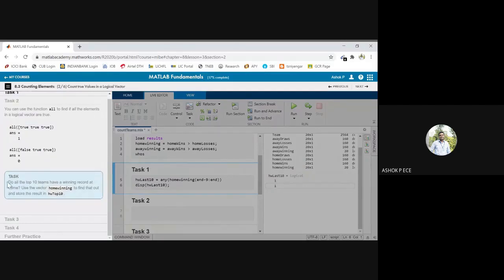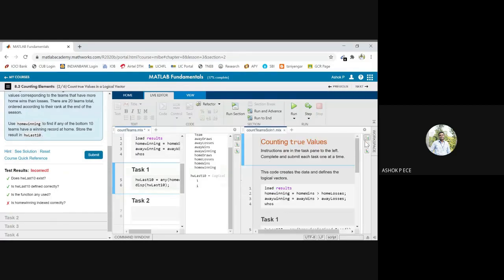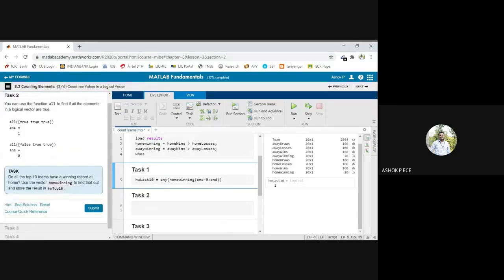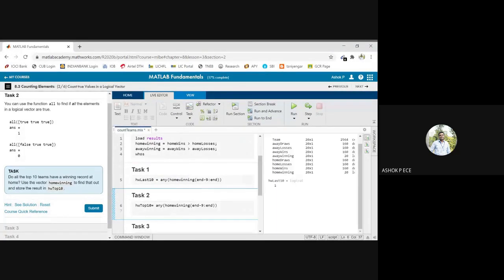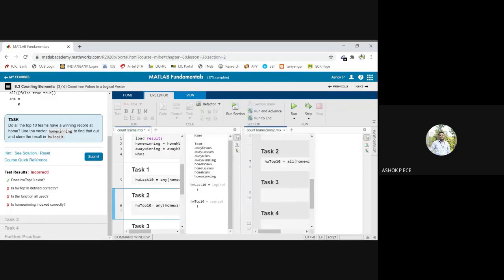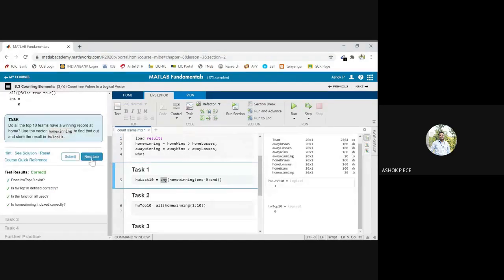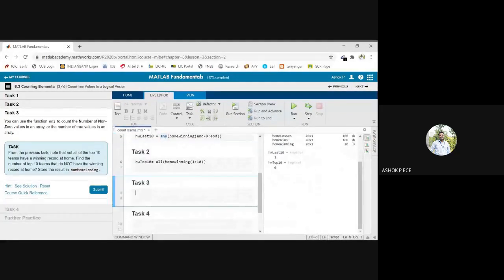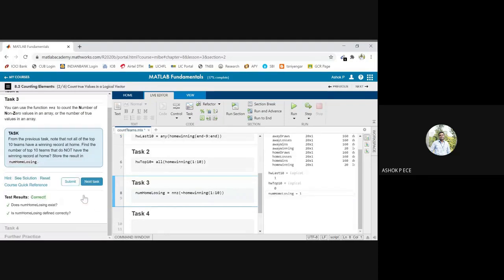CME | Lecture-149 | Working with Operators in MATLAB Part-12